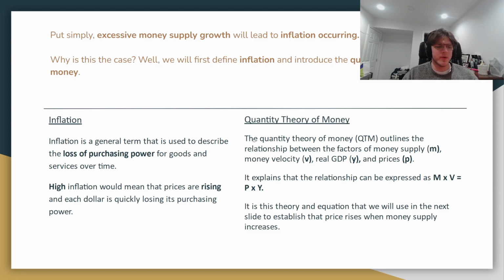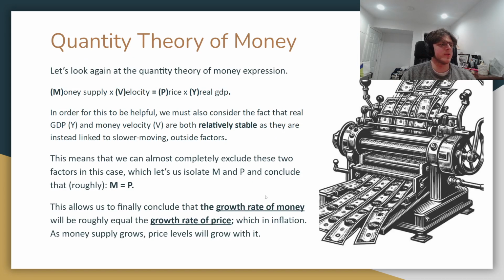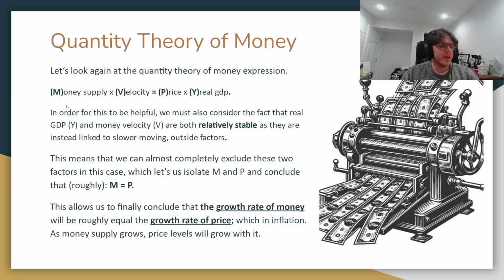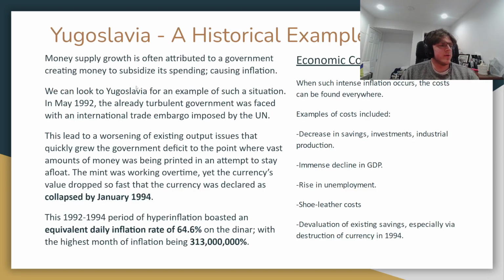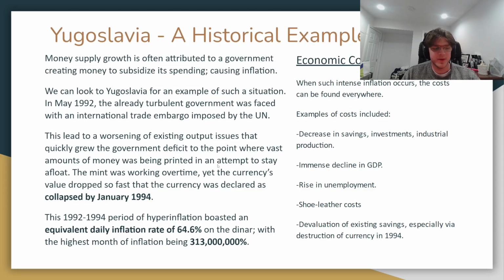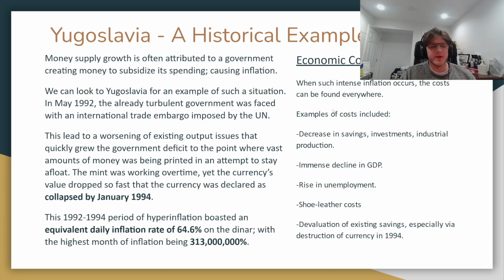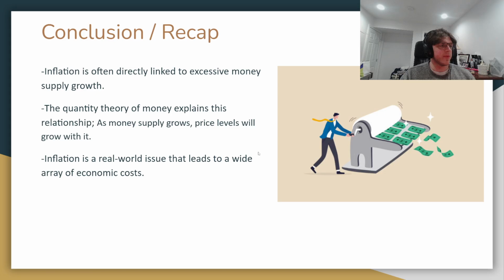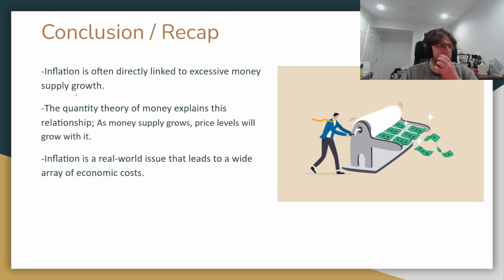Econ 102 Video #4 Inflation Submission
Topic A